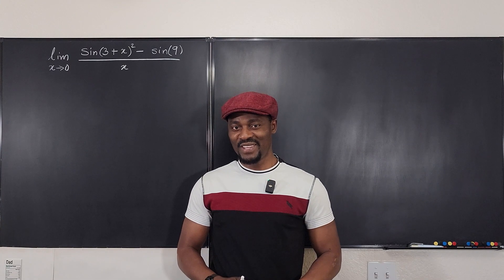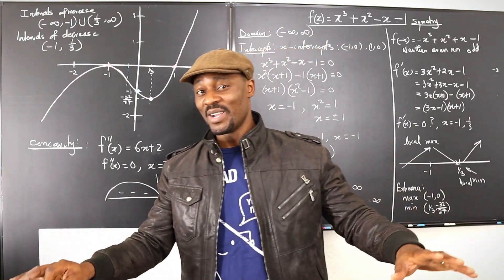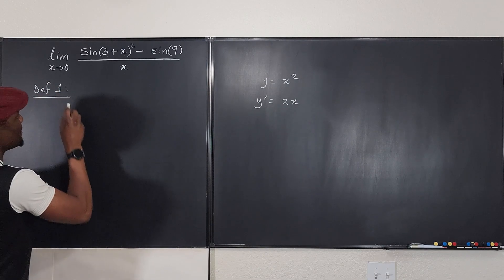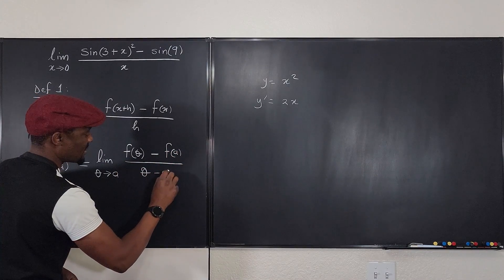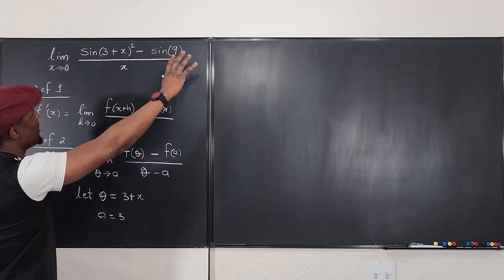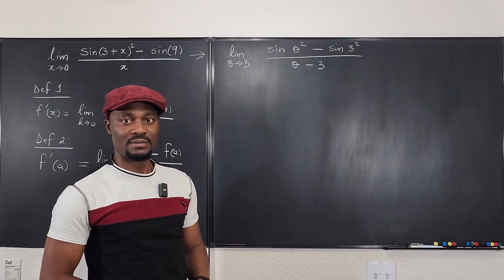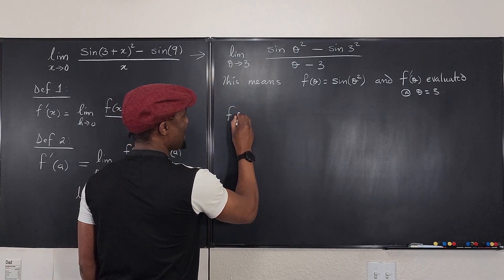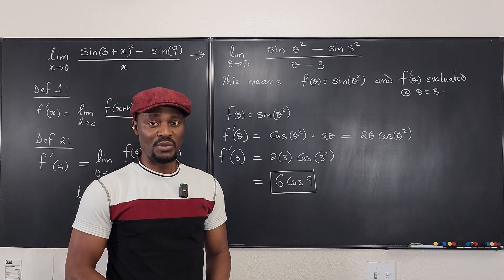Limit using the definition of the derivative at a given point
In this video, I showed how to evaluate the limit of an expression using the definition of the derivative at a given point.